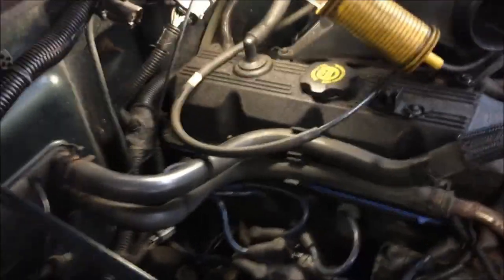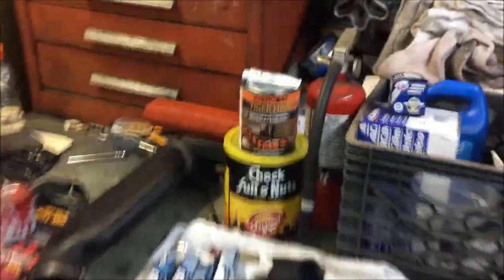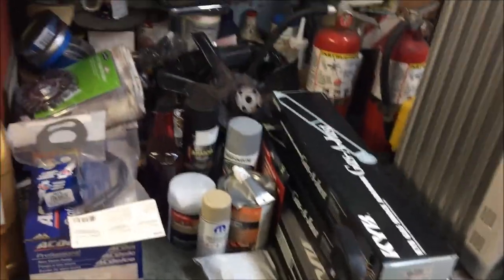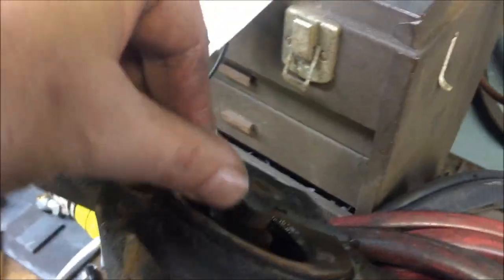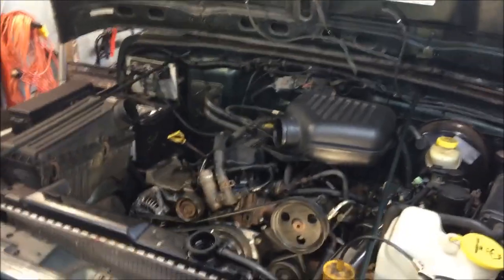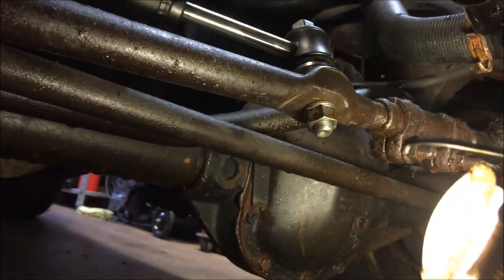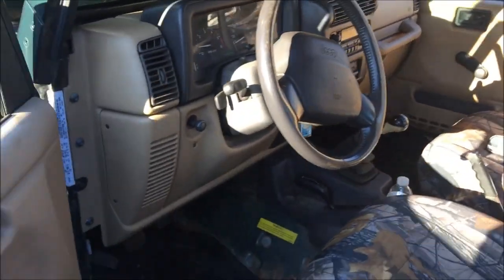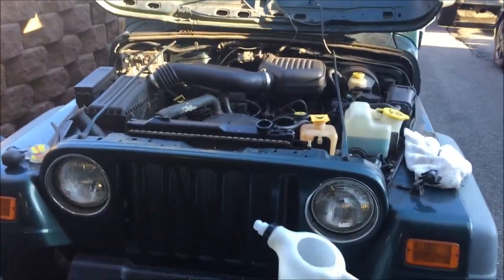CHEAP JEEP TJ PROJECT PART 8: FIXING THE NO HEAT PROBLEM AND SOME PREVENTATIVE MAINTENANCE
Hi, part 8 of the Cheap Jeep TJ Project will focus on the Jeep's cooling system and some preventative maintenance such as spark plugs, distributor cap, rotor, thermostat, water pump & installing a new steering stabilizer.